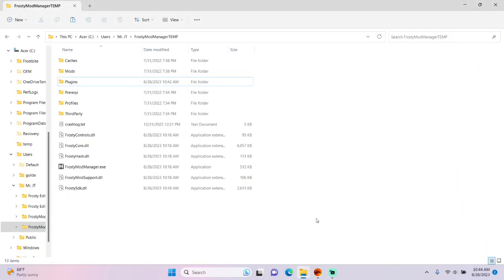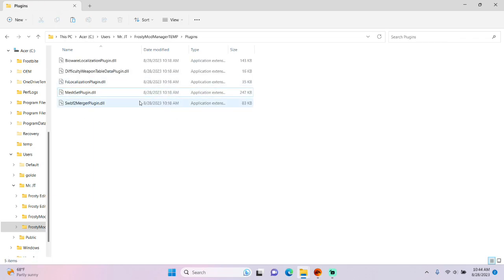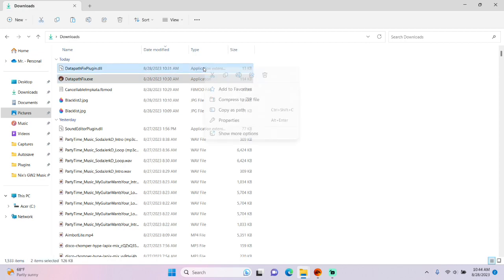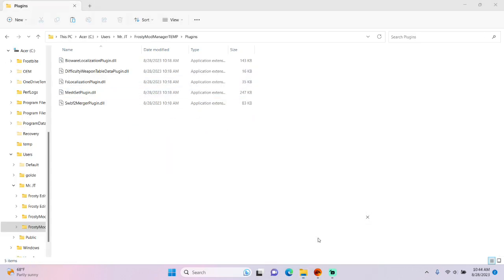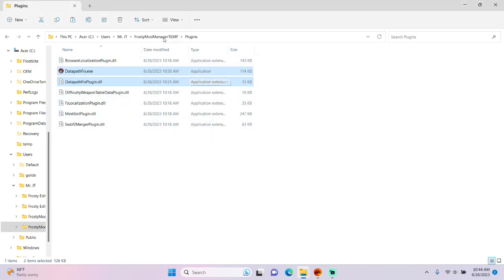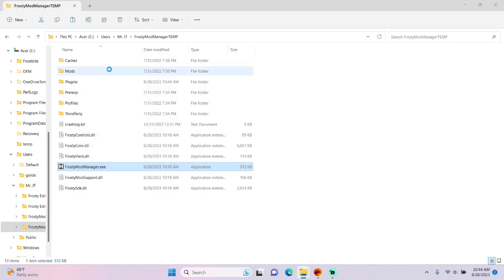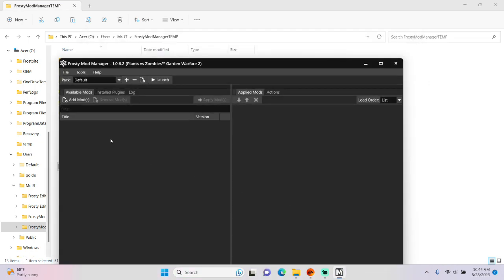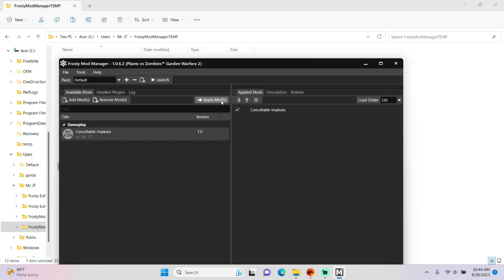Plants vs. Zombies Garden Warfare 2: How to Launch Frosty Mods through EA Desktop (REMASTERED)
This is a remastered version of my video that will show you how to launch mods for Plants vs. Zombies: Garden Warfare 2 through EA Desktop using Frosty Mod Manager.